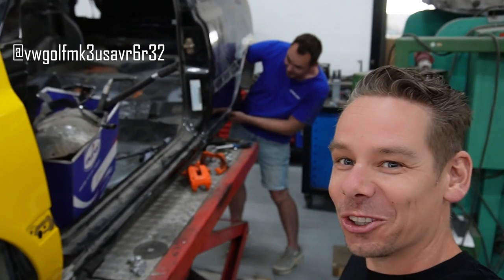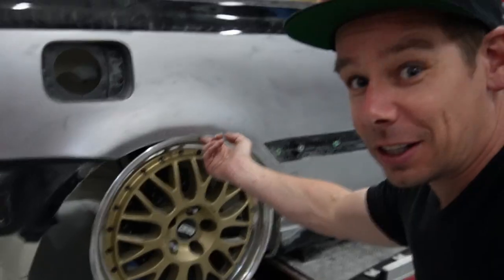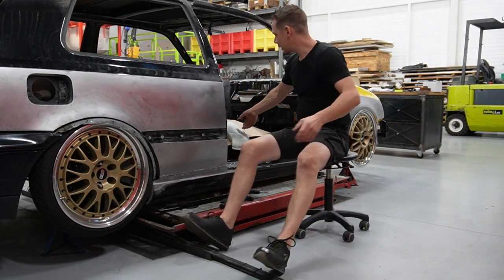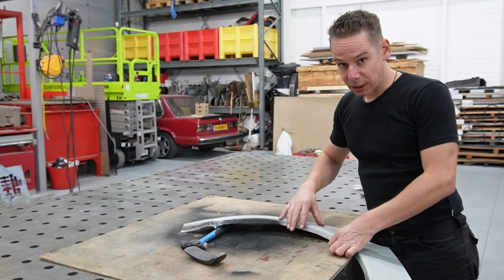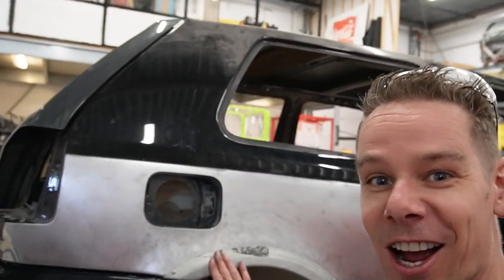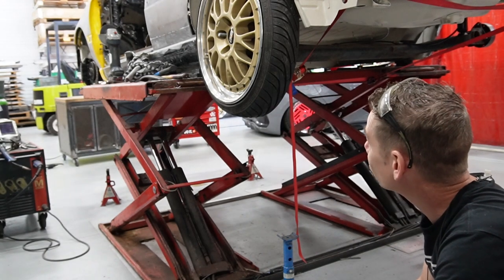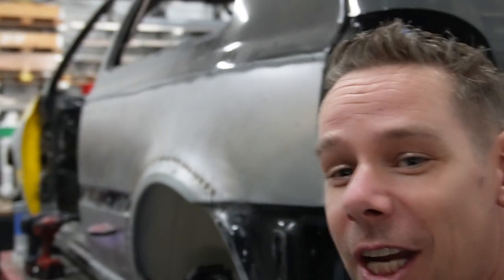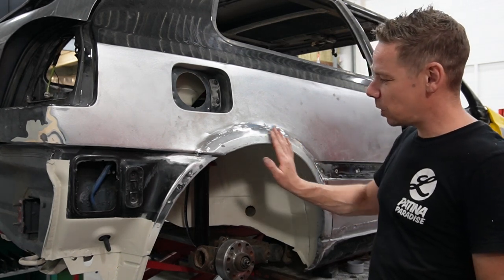VW Golf 3 widend rear arches from sheet metal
Making lots of progress on the golf 3 with sheet metal.
Getting the 18inch BBS wheels fit without losing the original looks.
So we made 15 to 20mm widend rear wheel arches on the original body lines.

Skilsel : Energetic Hip-Hop

LesFM : Freedom Inspired Cinematic Background Music For Video